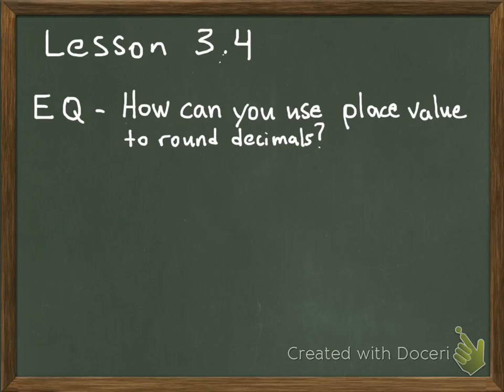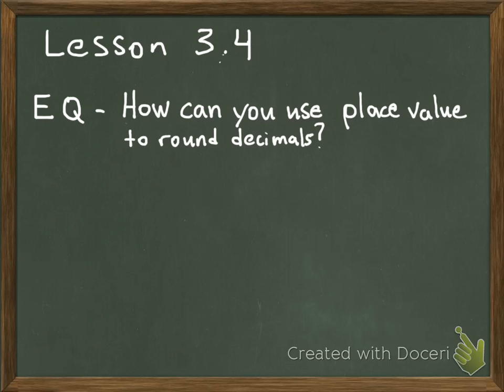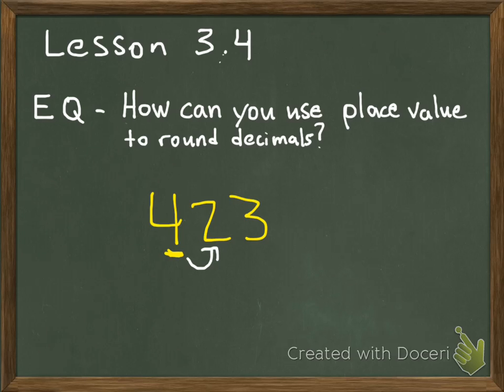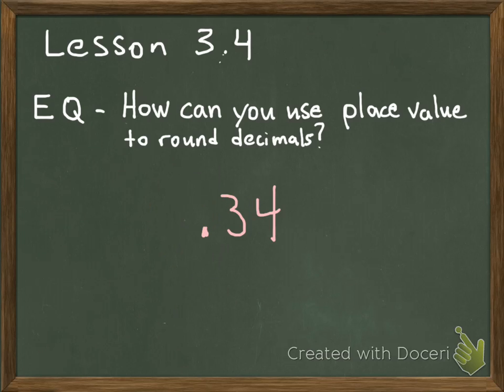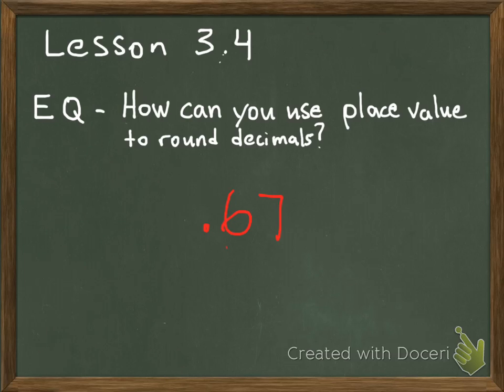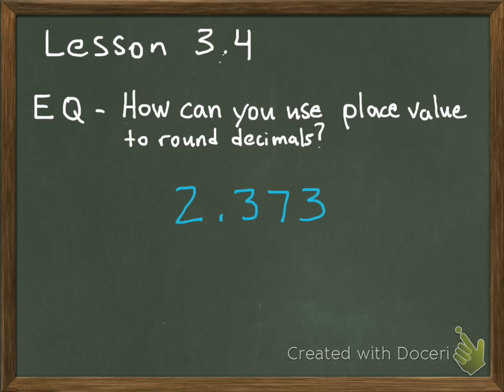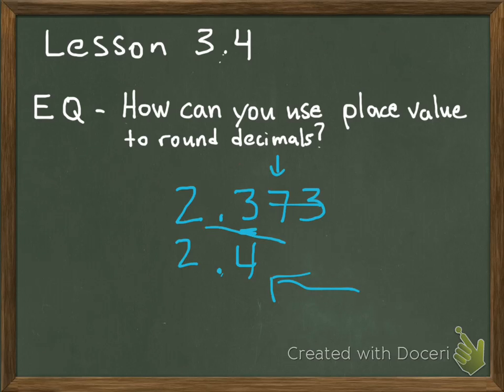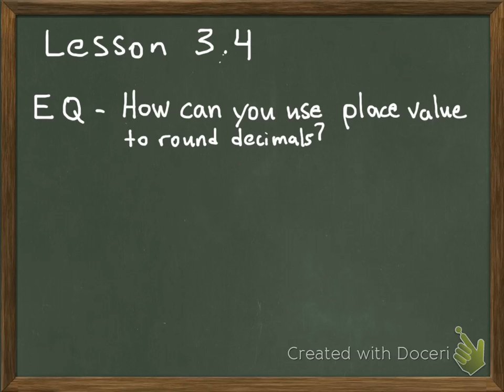Lesson 3.4 Rounding Decimals